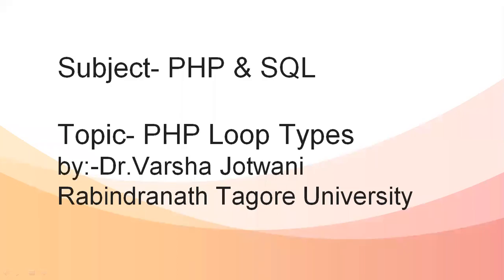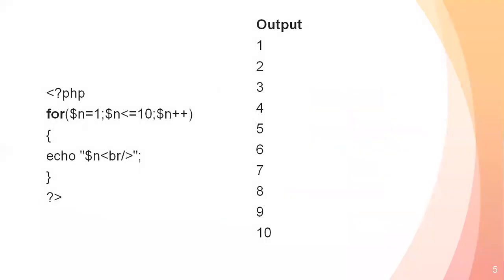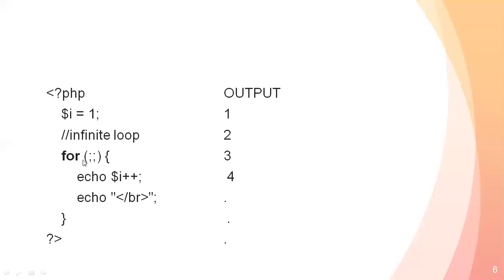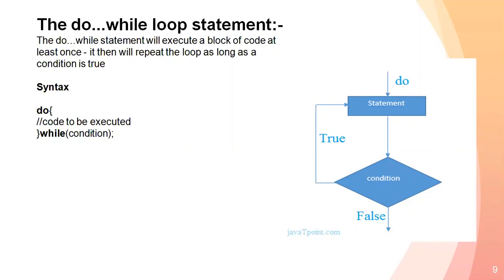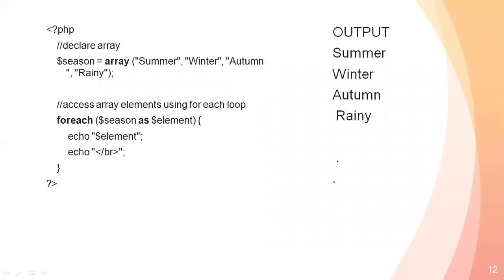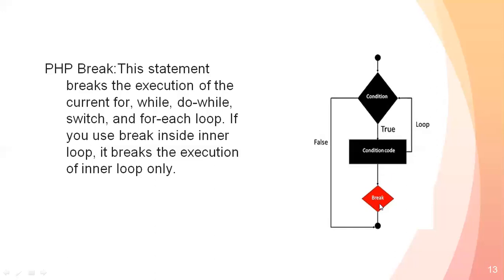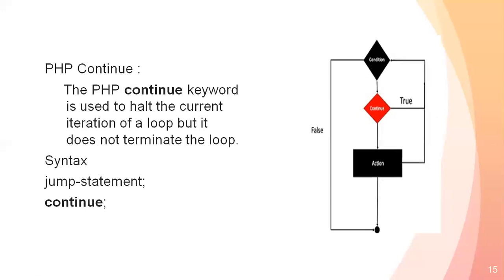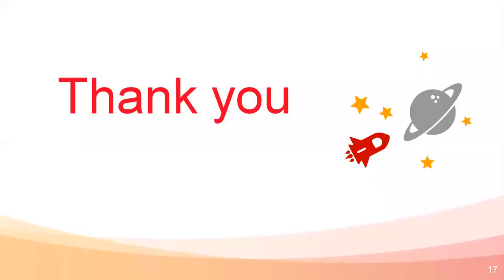PHP LOOP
Topic - PHP LOOP TYPES
Subject - PHP, MySql
Semester:- BCA VI
Branch/Dept - Computer Science & Information Technology
Name of the Instructor - Dr. Varsha Jotwani